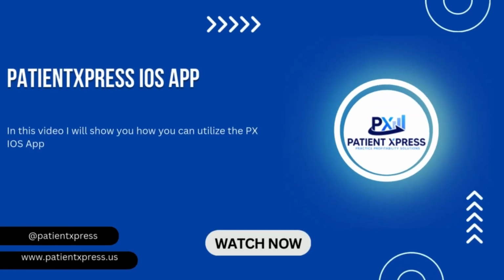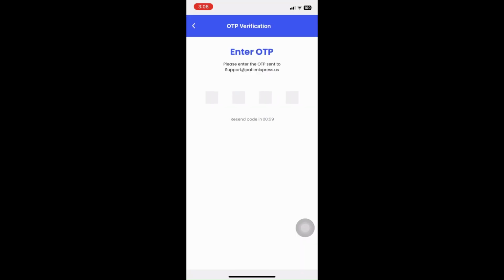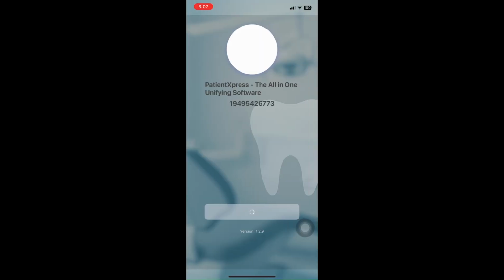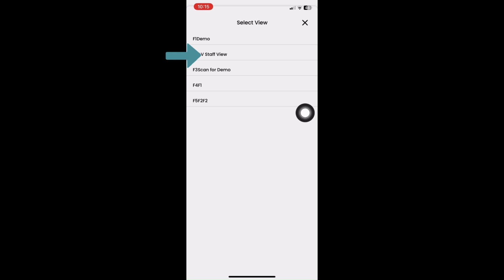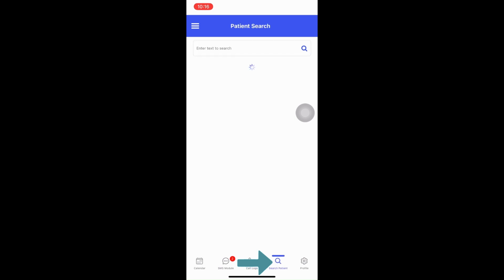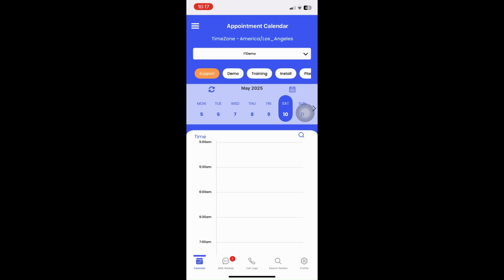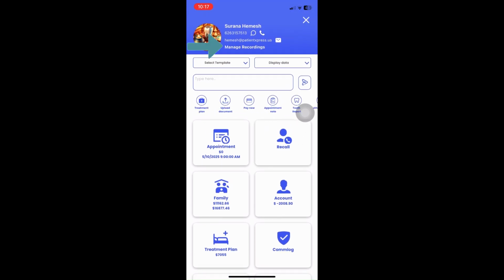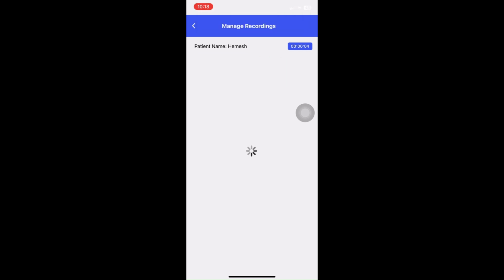Discover the PatientXpress iOS App – Practice Management on the Go!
Welcome to our walkthrough of the PatientXpress iOS App! Designed for busy dental professionals, our mobile app empowers you to manage your practice from anywhere. From checking schedules to verifying insurance and communicating with patients, everything you need is at your fingertips.

Revolutionize Your Dental Workflow with PatientXpress!
Whether you're in the office or on the move, the PatientXpress iOS App keeps you connected. Enjoy the same powerful features of our desktop platform—optimized for mobile. Simplify operations, enhance productivity, and provide exceptional patient care—all from your phone or tablet.